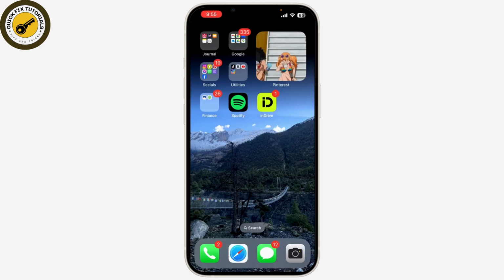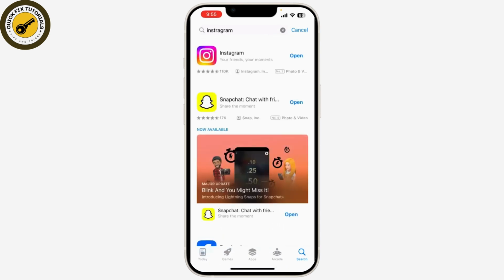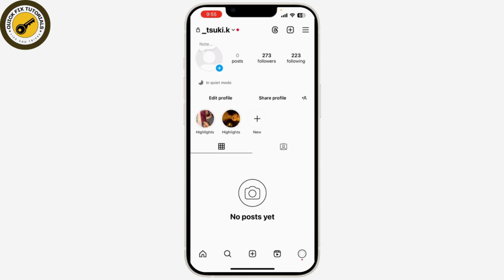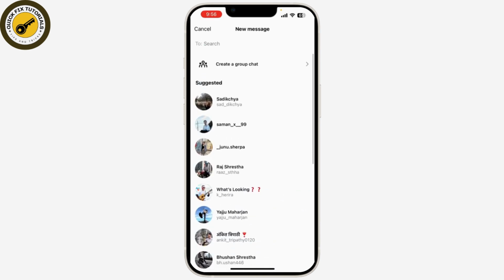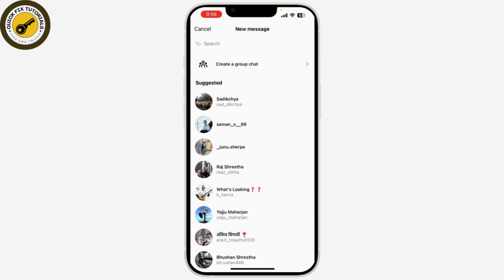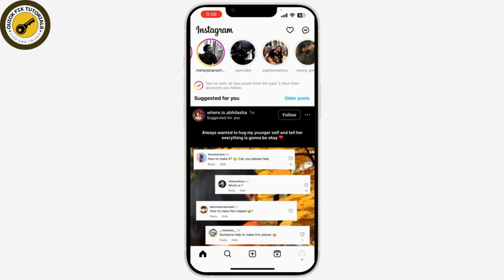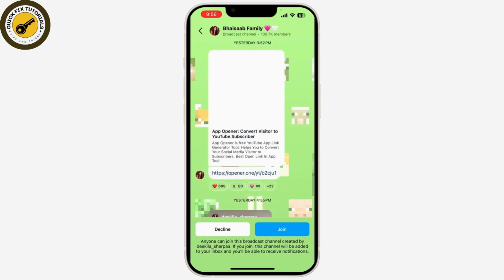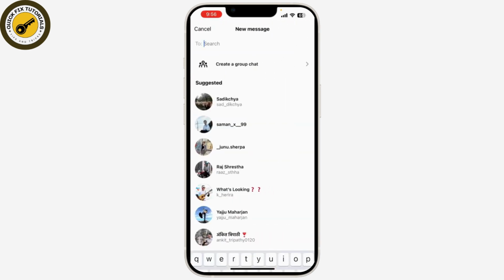How to Create a Broadcast Channel on Instagram (2024)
Quick tutorial on How to Create a Broadcast Channel on Instagram. Easily Learn Why am I not able to create a broadcast channel on Instagram with the help of this guide.

Learn how to create a broadcast channel on Instagram in 2024! Broadcast channels are perfect for sharing updates, announcements, and exclusive content with your followers in a dedicated space. In this video @QuickFixTutorials will guide you step-by-step on setting up and managing your broadcast channel. Follow along to start engaging with your audience more effectively today!

00:00:00 - Introduction
Learn how to create a broadcast channel on Instagram in 2024.

00:00:12 - Understanding Broadcast Channels
Discover what broadcast channels are and how they help engage followers.

00:00:25 - Update Your Instagram App
Ensure your Instagram app is updated to the latest version from the App Store or Google Play Store.

00:00:35 - Log into Your Instagram Account
Open the Instagram app and log in to access your account.

00:00:45 - Navigate to Your Profile
Tap on your profile icon at the bottom right corner to go to your profile page.

00:00:55 - Access the Direct Messages Section
Tap on the paper plane icon to enter the direct message section.

00:01:05 - Create a New Broadcast Channel
Find and tap on the "Create Channel" button or a similar option in the direct message section.

00:01:20 - Name Your Broadcast Channel
Enter a name for your broadcast channel that reflects its theme or purpose.

00:01:30 - Customize Your Channel
Add a description and set up any privacy or audience restrictions as needed.

00:01:40 - Invite Followers to Your Channel
Select specific followers or share an invite link to grow your channel audience.

00:01:50 - Start Broadcasting
Begin sharing updates, messages, and media with your audience through the channel.

00:02:00 - Manage Channel Settings
Learn how to manage your broadcast channel settings, adjust privacy, and view analytics.

00:02:06 - Conclusion